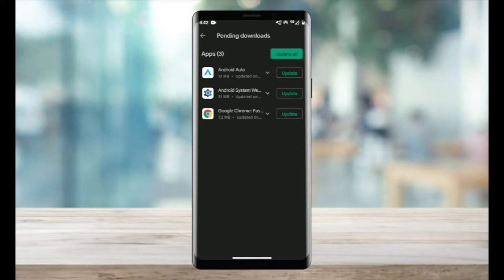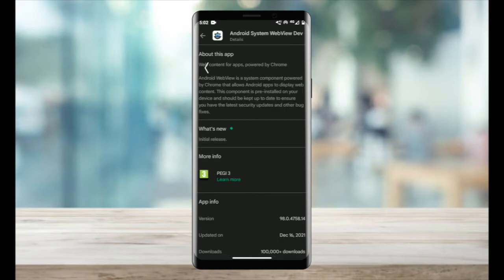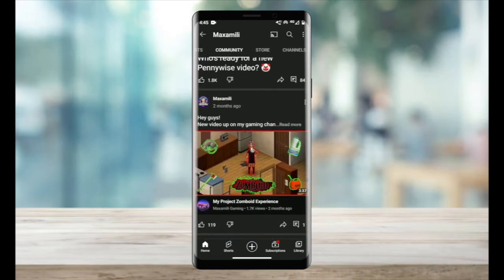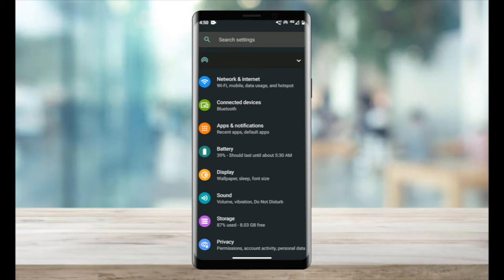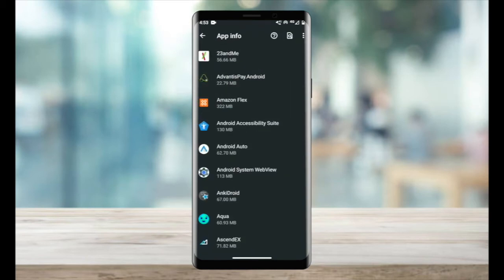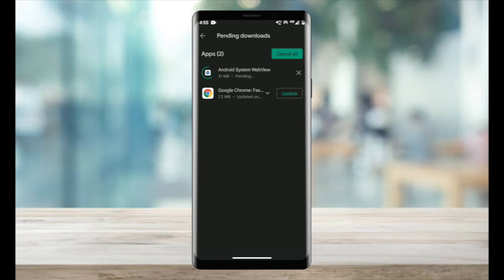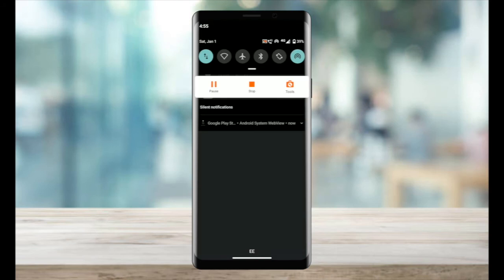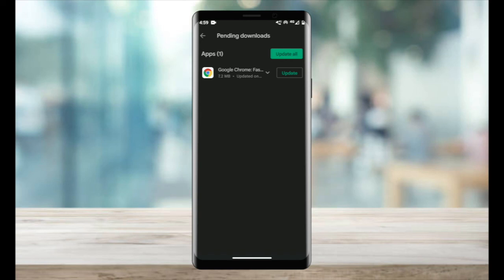How To Update Android System Webview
This video will show you how to update android system webview, It's an issue/bug that many android users face, the cause behind this seems to be corrupted playstore files, watch the video to find out how to fix this issue.
Thank you and I hope this helps everyone as it helped me